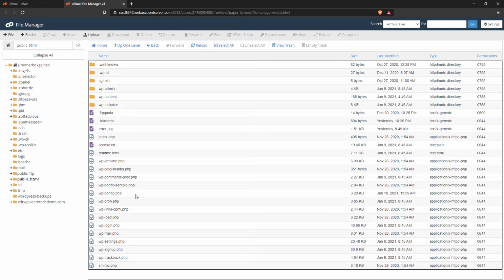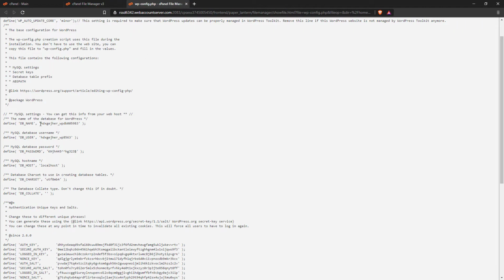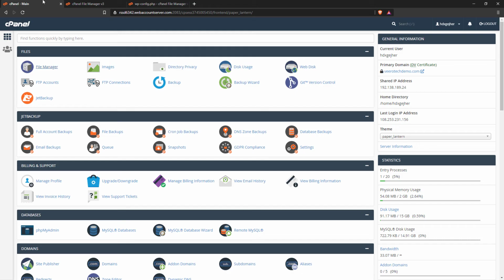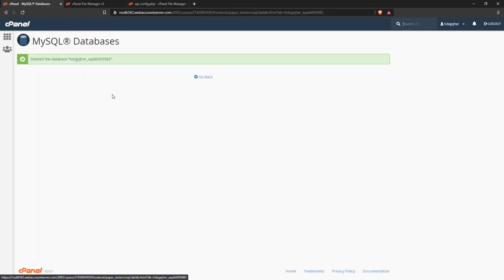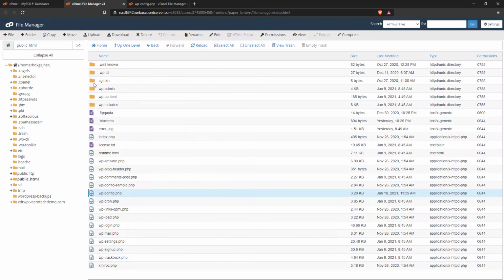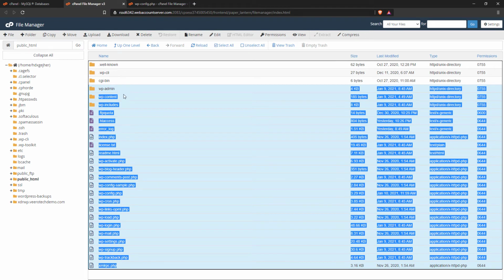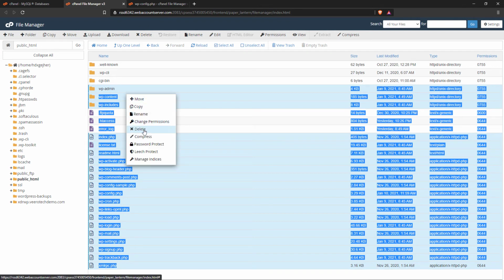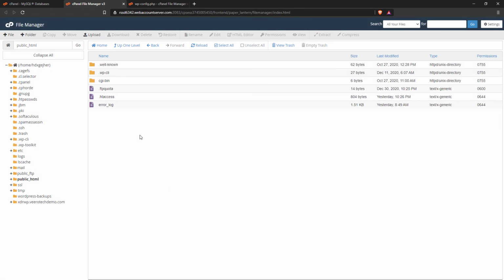How to uninstall WordPress from cPanel - WordPress Tutorial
In this video we will learn how to uninstall WordPress website cPanel. The process to uninstall WordPress is relatively simple and we've outlined the process. We also have another video on how to install WordPress.

Steps to uninstall WordPress from cPanel:

1. locate database configuration info
2. remove database and database user
3. locate and remove WordPress files & directories

00:01 - intro
00:10 - access the cPanel file manager
00:20 - locate database information from wp-config file
01:00 - delete database and database user from cPanel
01:40 - delete WordPress files & directories from cPanel file manager